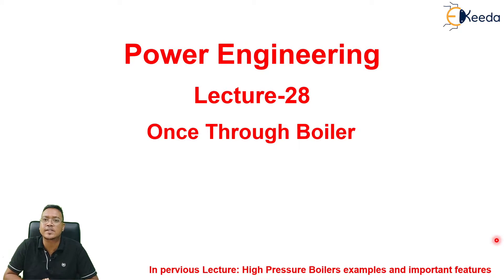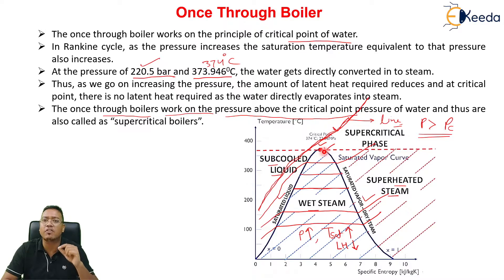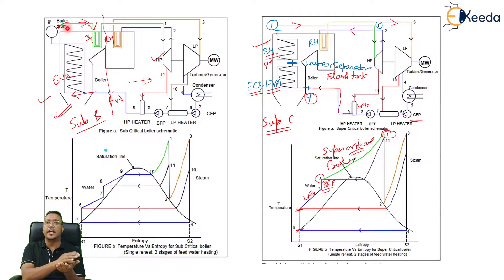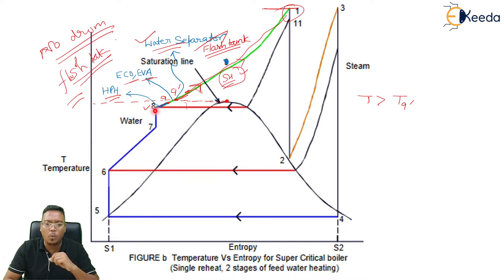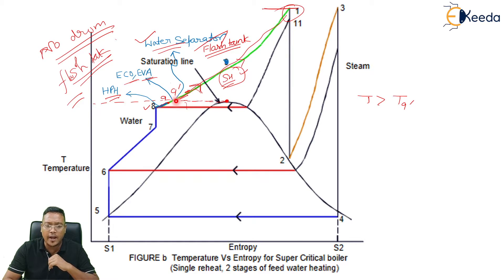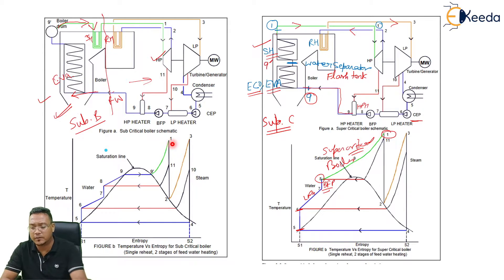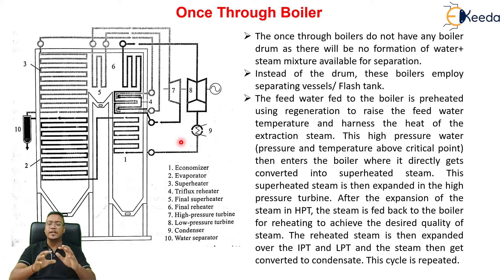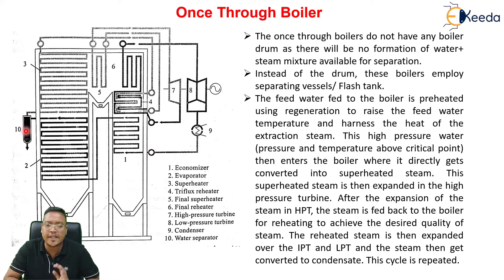Once through Boiler - Steam Generators or Boilers - Power Engineering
Video Name - Once through Boiler

Chapter - Steam Generators or Boilers

Happy Learning!